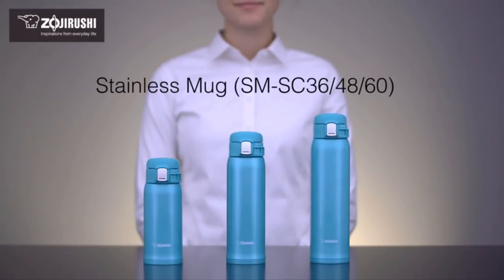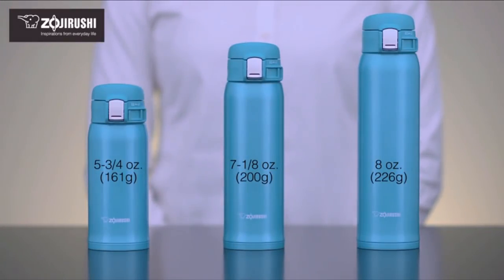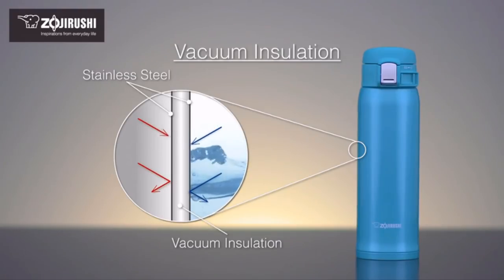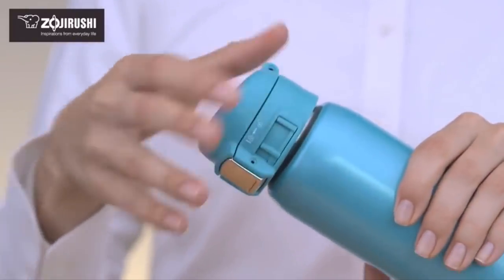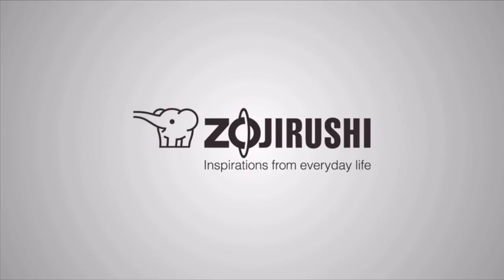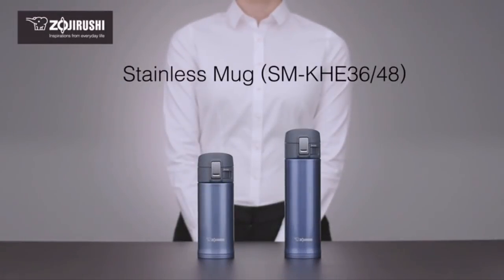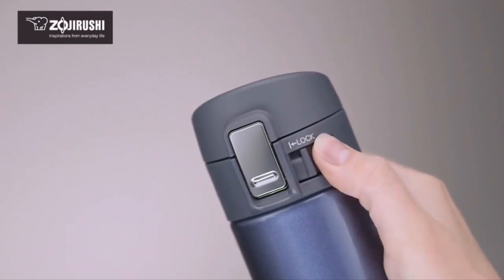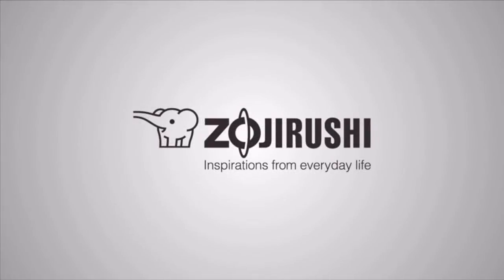Best Travel Coffee Mug in 2020 [Top 10 Picks]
10 Best Travel Coffee Mugs in 2020
1. Zojirushi SM-KHE48PV
2. Contigo AUTOSEAL
3. Thermos Stainless King 16oz
4. Zojirushi SM-SC60HM
5. CamelBak Hot Cap
6. Contigo SNAPSEAL
7. Classic Trigger-Action
8. TOMIC 16.9 oz
9. Bubba HT
10. Stojo On The Go
Nobody wants to drink stale, room-temperature coffee, and the best travel coffee mug is just what you need to avoid such an occurrence. While you might opt to use disposable cups, they are often expensive in the long run. And the typical mugs you use at home are not easy to carry around with you. Therefore you need another alternative: travel coffee mugs. There are a plethora of options to choose from, which can be a problem.